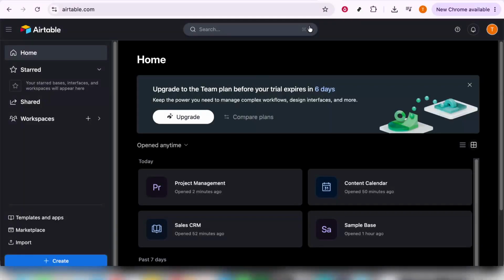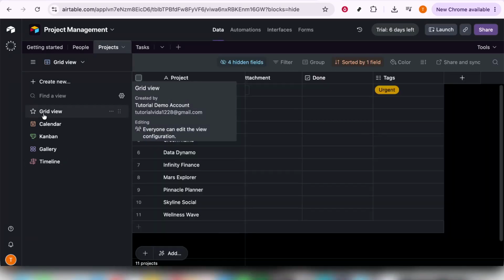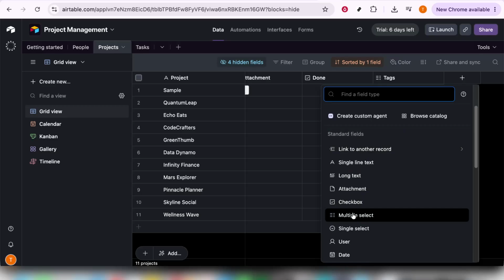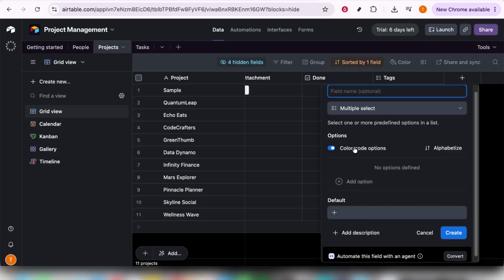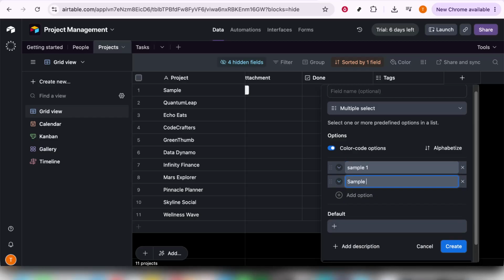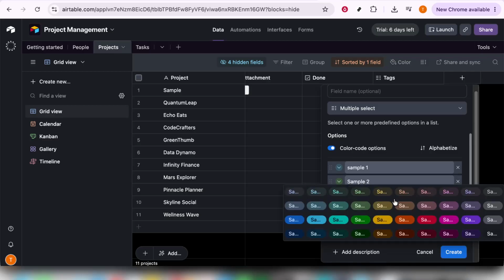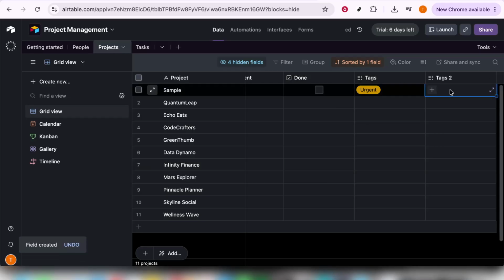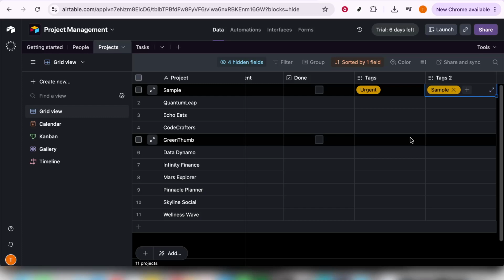How to Add Multiple Select Fields in Airtable | Quick Guide 2026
In this video, you'll learn how to add multiple select fields in Airtable to assign multiple categories and keep your data organized.